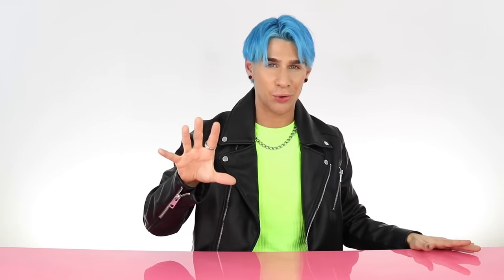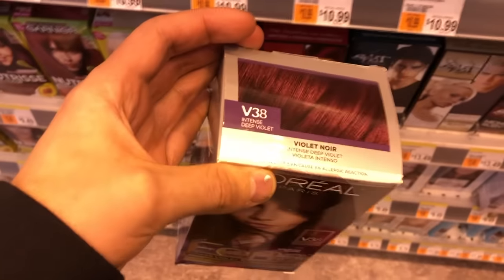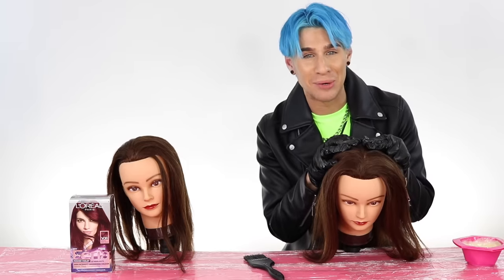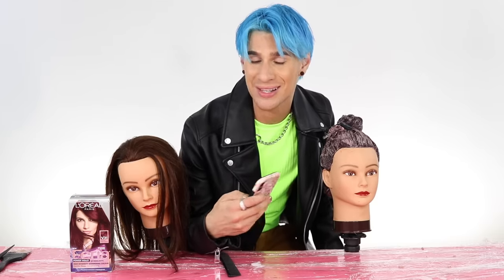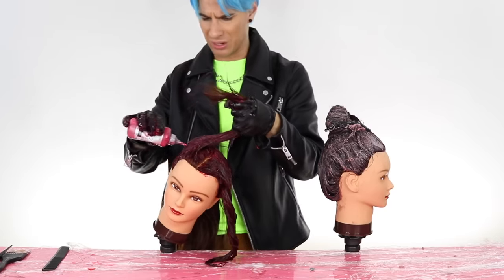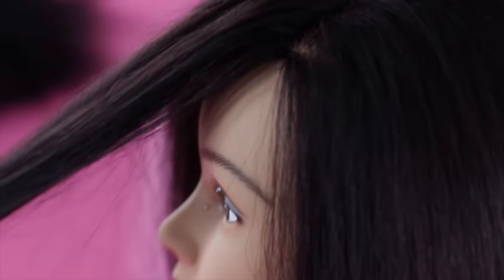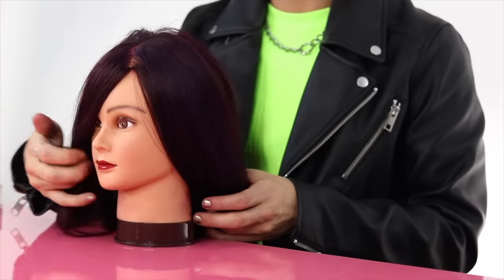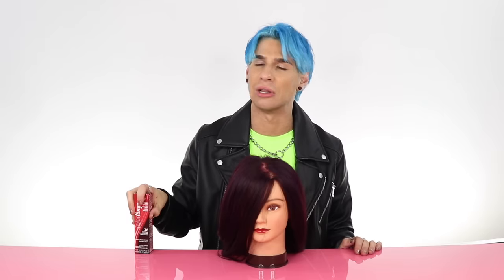I PUT BOX DYE TO THE TEST (IS IT REALLY THAT BAD?)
Hi Beautiful! Today I put box dye to the test. I have always been curious if this stuff actually works. Doing a direct comparison to professional color felt like the only way I could really uncover the truth!